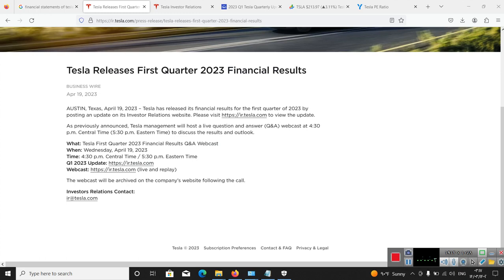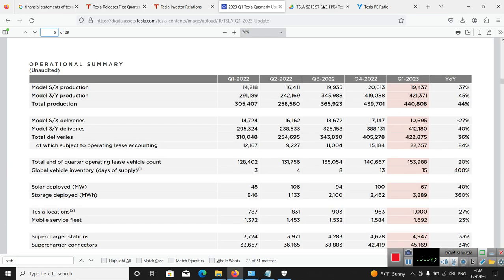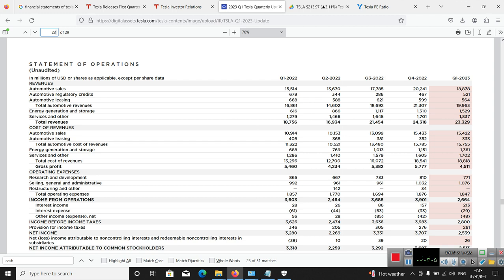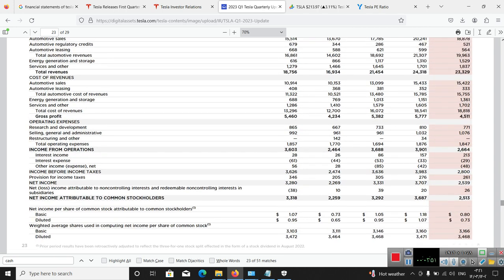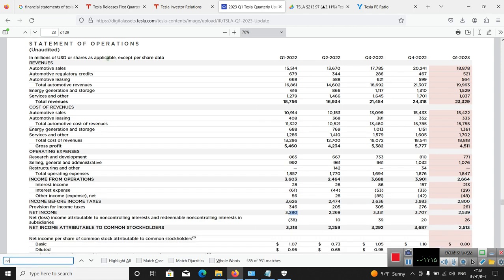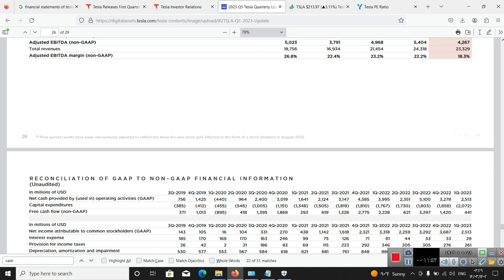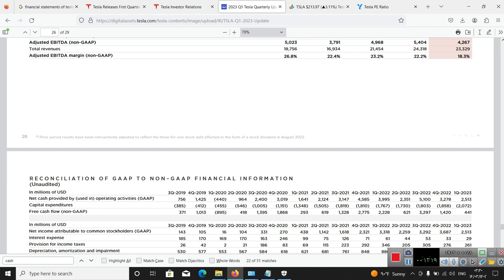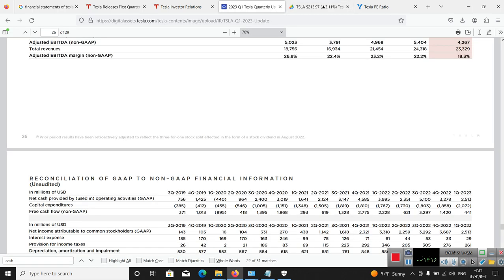How to interpret financial statements of companies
In this video I talk about tesla company and its financial statements.in this video you will find out how to figure out whether a company's share is worth buying or not